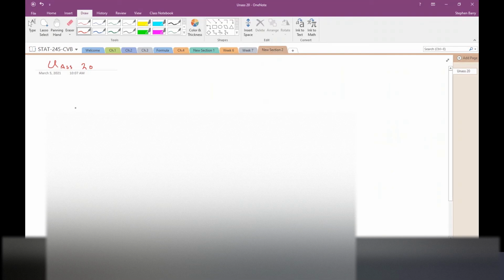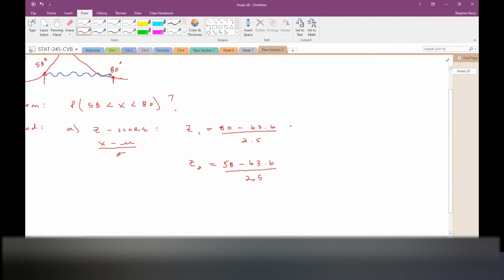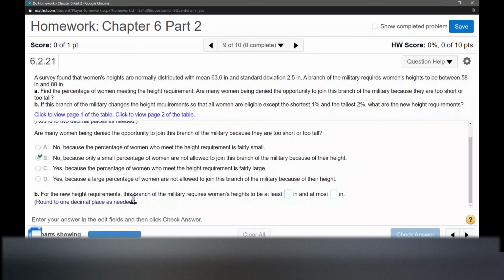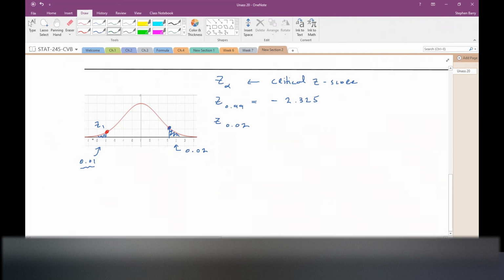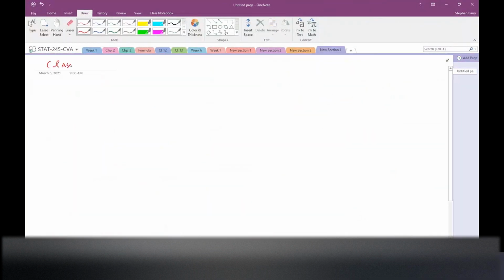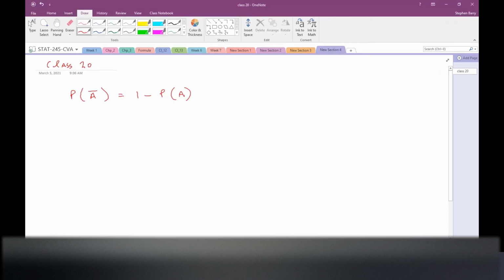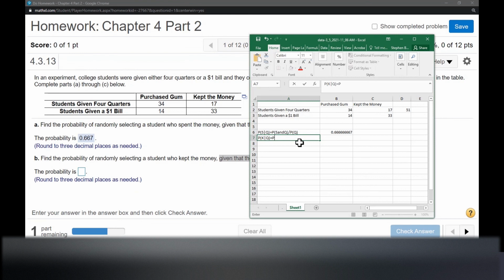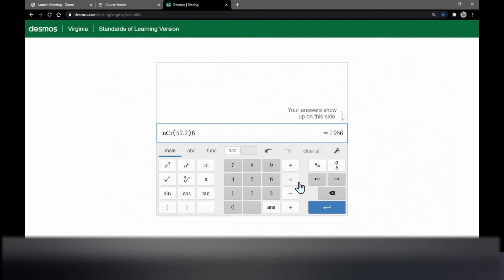Week 7's Greatest Hits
Here are the highlights from the questions that were asked in the review classes leading up to the midterm.